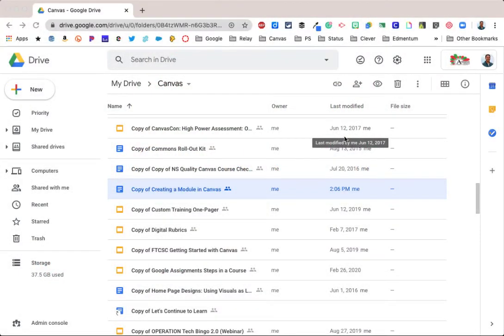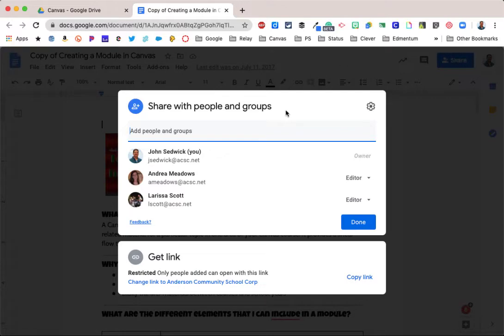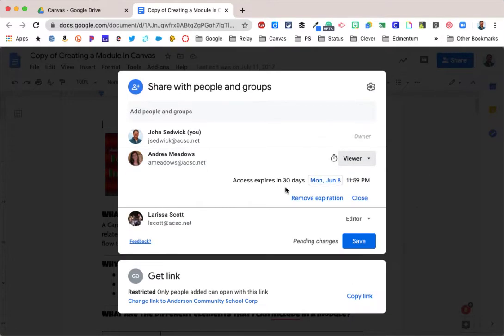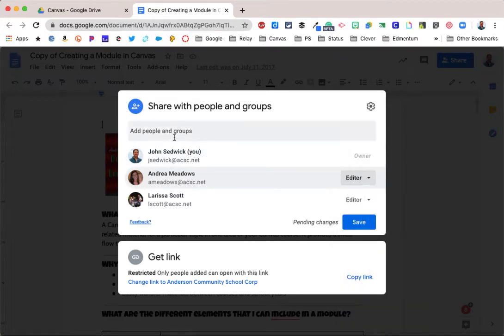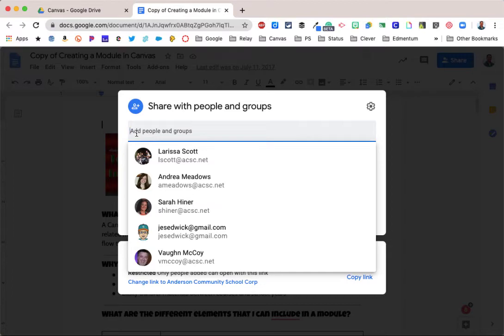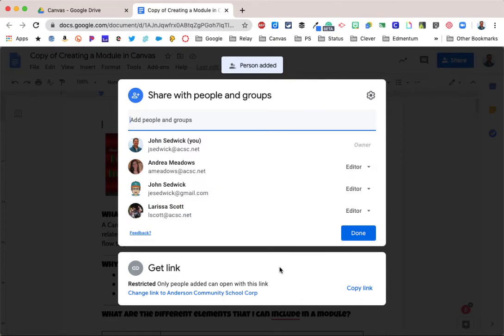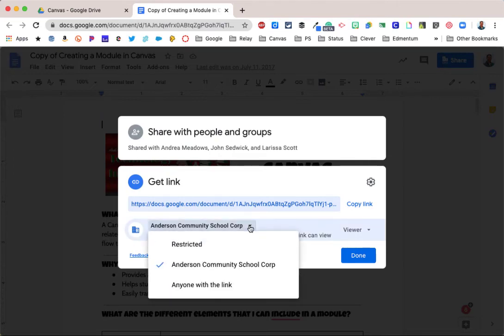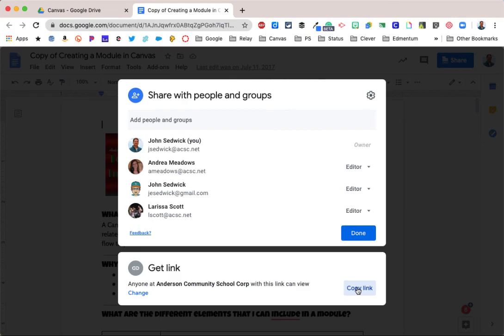Google Share Design Changes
The Share window has a new design. All the features in a new, more efficient layout.